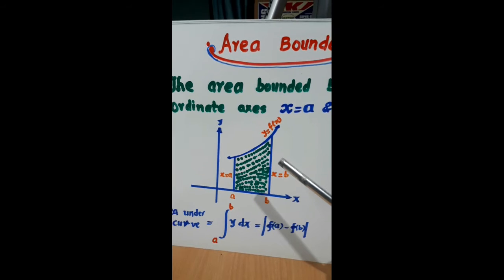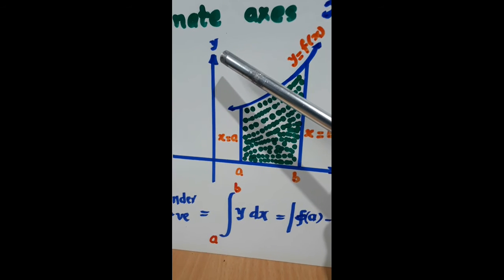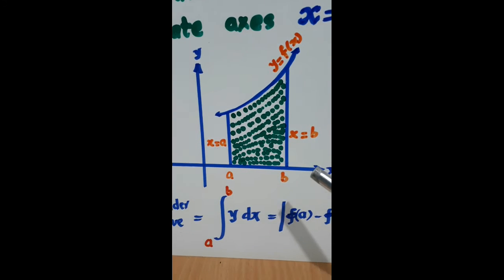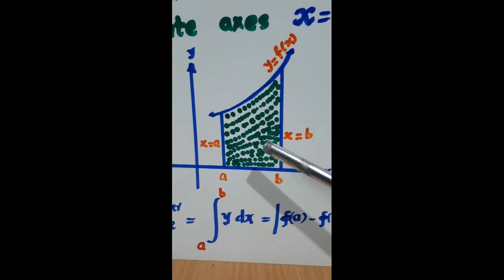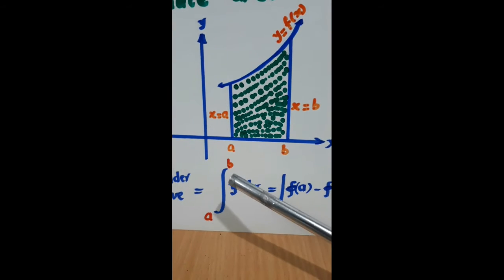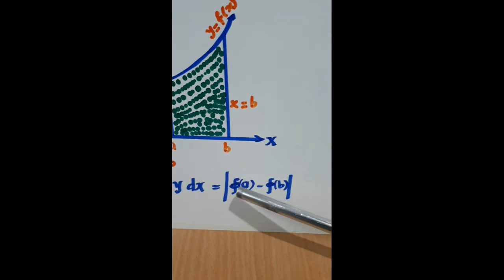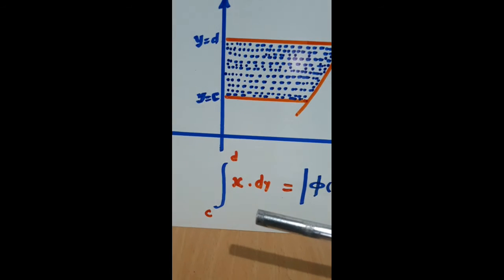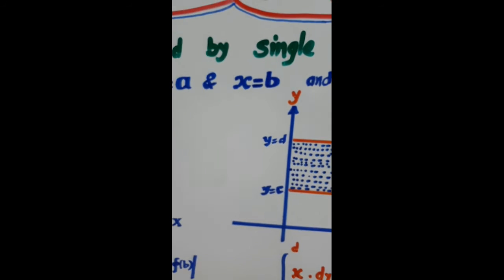AREA UNDER THE CURVE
THIS IS VERY EASY WAY OF FINDING THE AREA UNDER THE SINGLE CURVE WITH THE  HELP OF INTEGRATION.